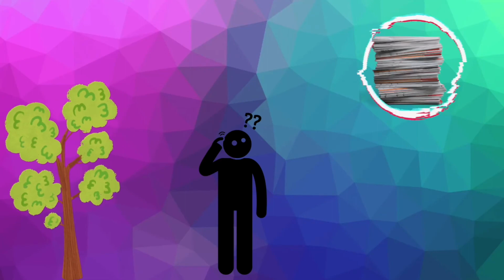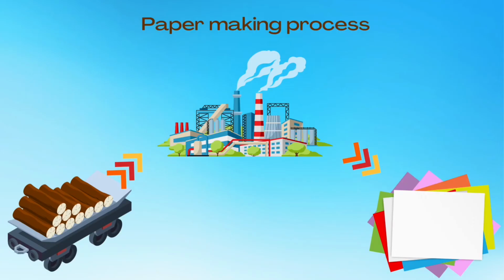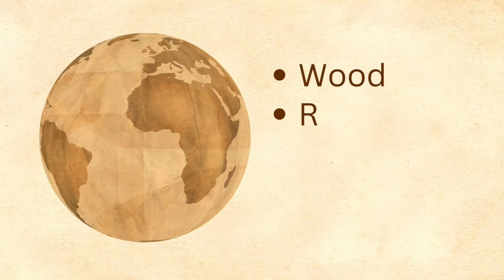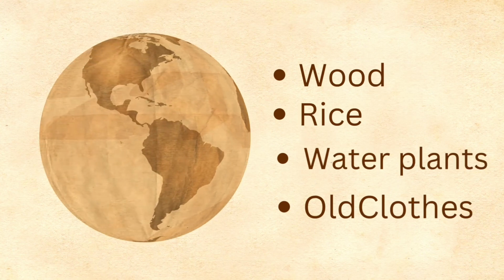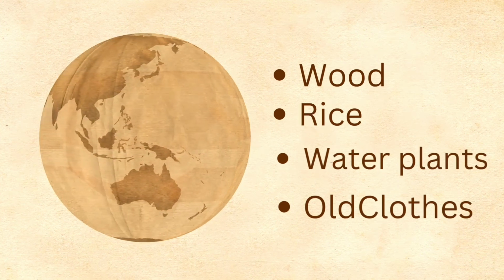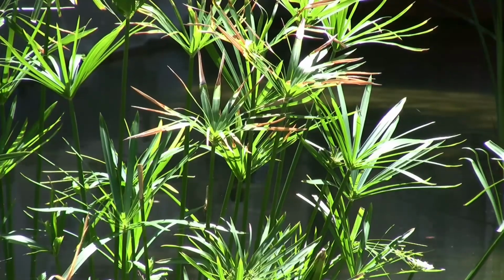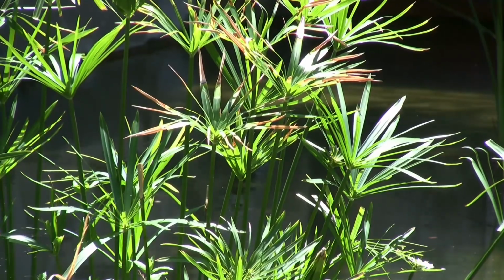Paper Manufacturing | Deforestation | Recycling | Paper Usage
Papermaking is a complex process in which paper is produced from pulp (wood), water, filler, and chemicals. In this video you learn on history of paper, paper making and the importance to recycle paper.